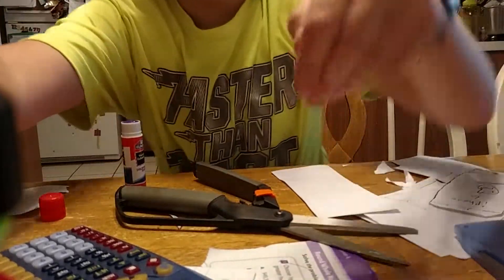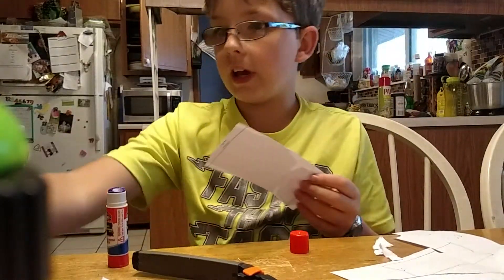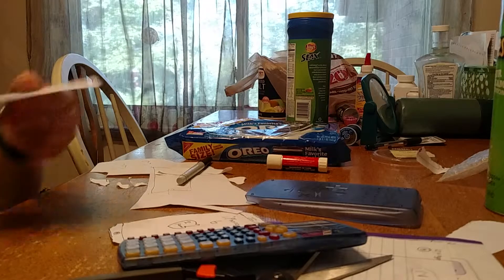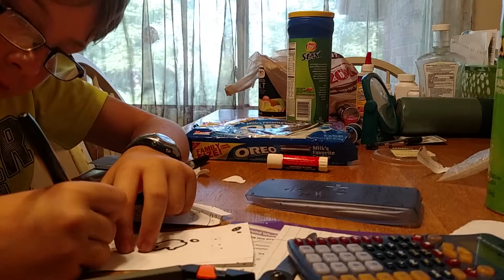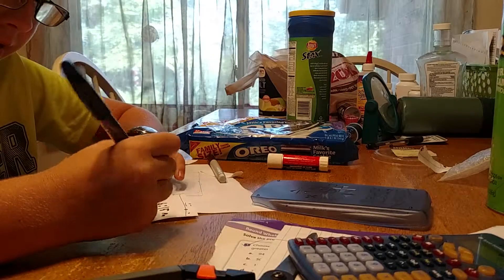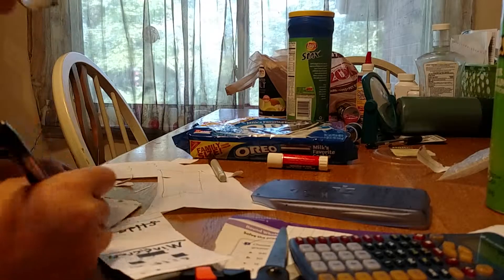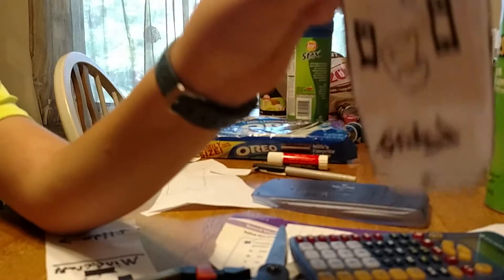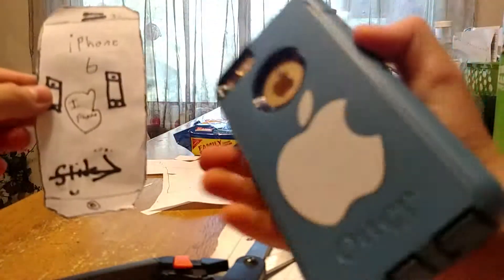Paper iphone6 and 6plus